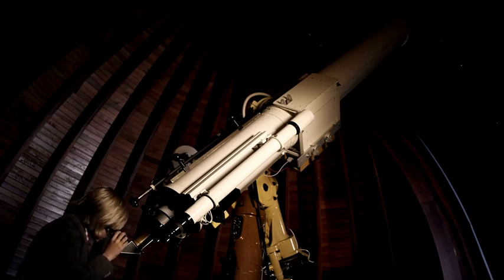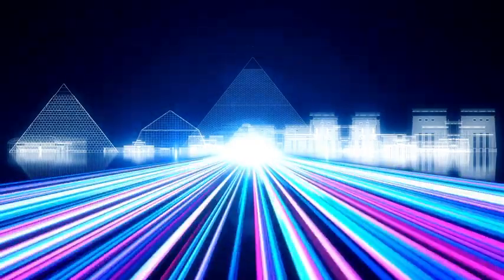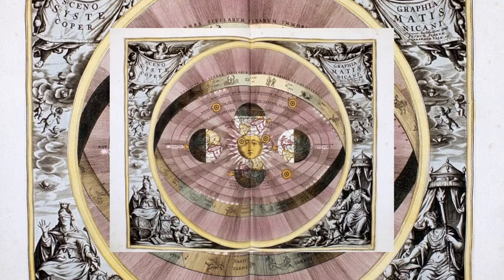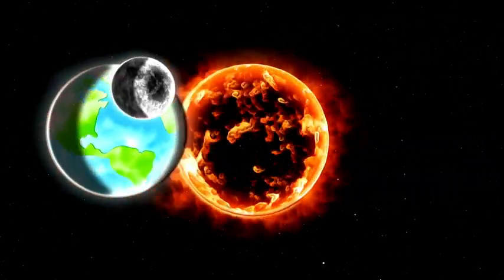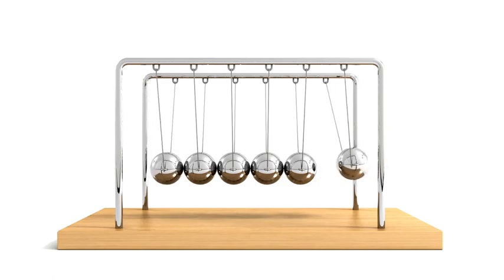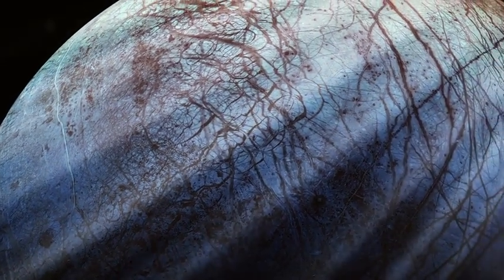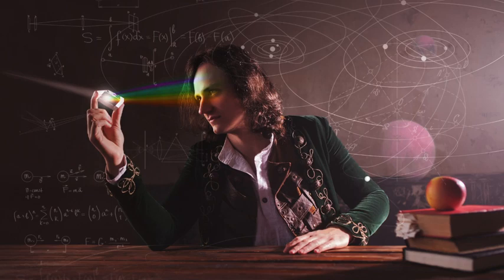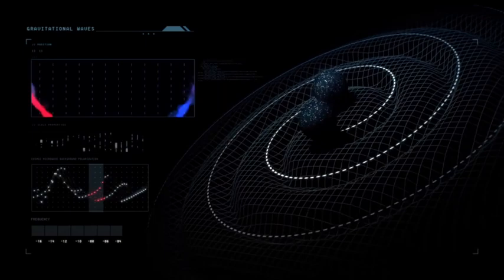History of Astronomy | Nikhil Chandwani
My today's video explores the complete history of Astronomy.

Please watch on landscape mode/full screen.

Today's video explores when and how human beings who came to inhabit the Earth found their interest in stars.

Eventually, they began to look above and question what they were observing, which began a voyage that has brought us to the mystical knowledge of astronomy we have today.

Watch this video to find the contribution of Hinduism, Greeks, Romans, & Egyptians in the early era, why the dark age was really a dark time for astronomers as well & how there was a revival in cosmology in the late-medieval era.

The video has voiceover & subtitles. Do leave your views after watching the video.

Copyright: Nikhil Chandwani